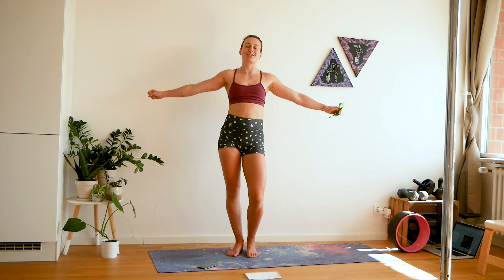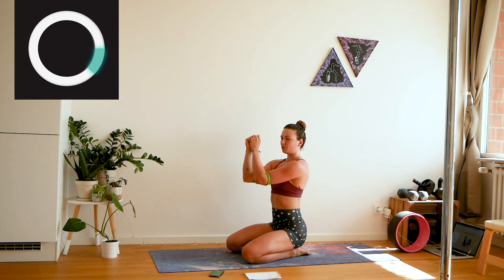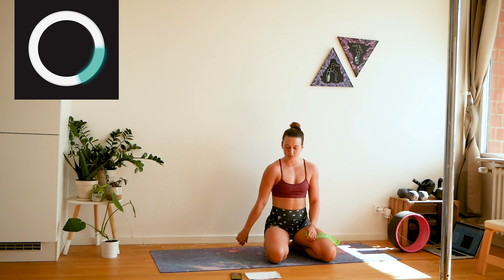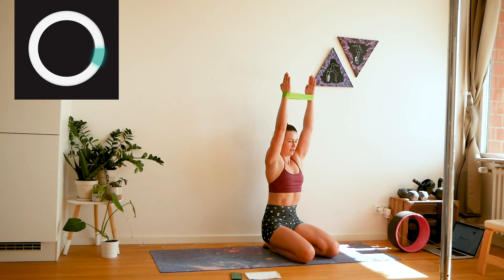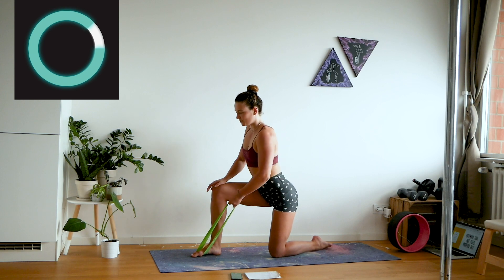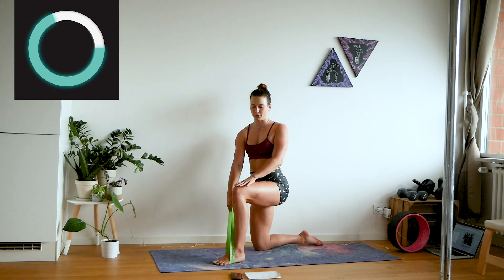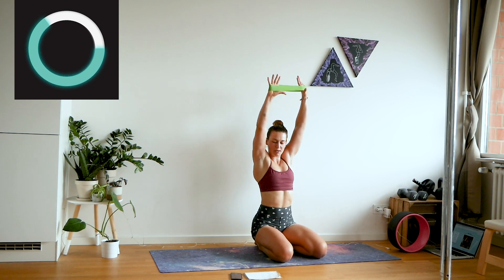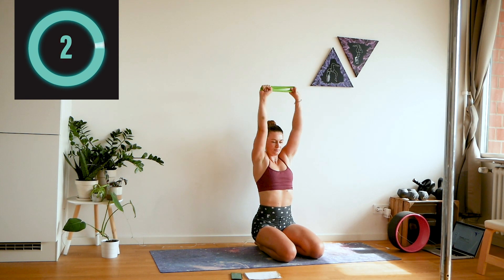UPPER BODY BANDED WORKOUT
The following links are affiliate links, there will be no extra charges for you, however you will support me a little :) You can also use the amazon link to purchase anything else and still help me with a little commission ❤️

I am part of the VIVOLIFE CREW 🤩

Save 10% on your first order with "SCORPIONMIND"
and if you want to support me further use this link if you order 🙌🏻

🎥CAMERA GEAR:

My vlogging camera
My photo camera
My lens
My polfilter
My tripod
My flash